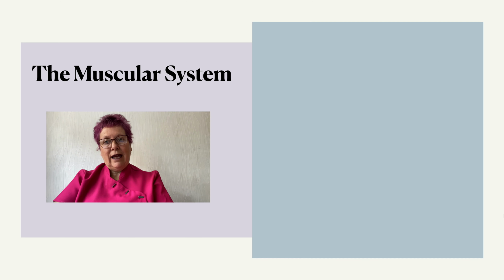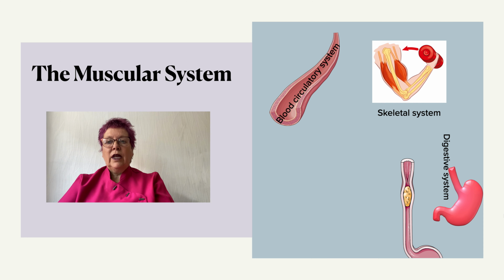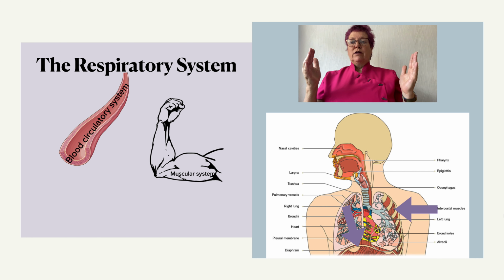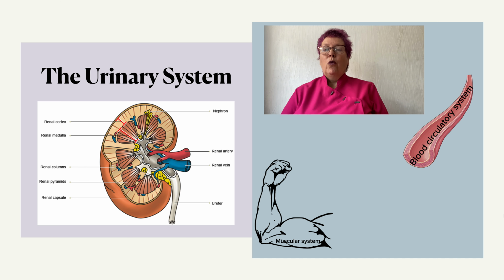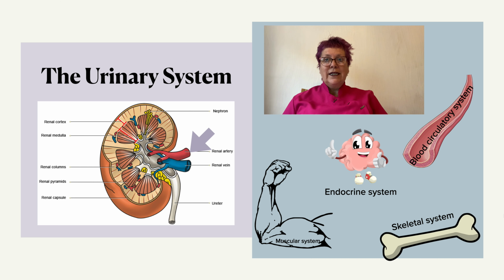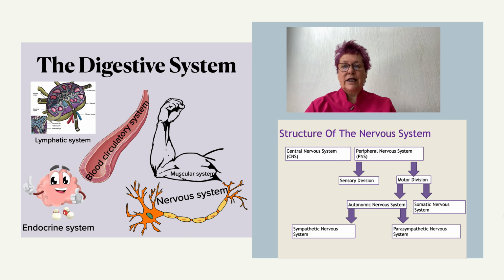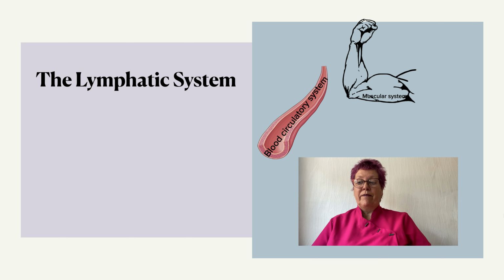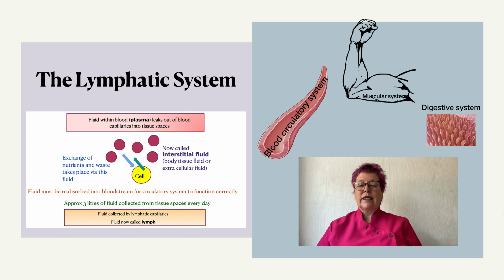FHT Stay at Home Series: Anatomy and physiology refresher - the body systems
FHT Stay at Home Video Series

Anatomy and physiology refresher - the body systems with Wendy Hale

In this video Wendy gives us an anatomy and physiology refresher, particularly focusing on the body systems and how they relate to each other. Why not take some time to refresh your A & P knowledge!

to complete the activity document to gain your CPD points!

Thank you Wendy for providing the CPD video, for more information on Wendy and In The Pink Therapies and Training please go